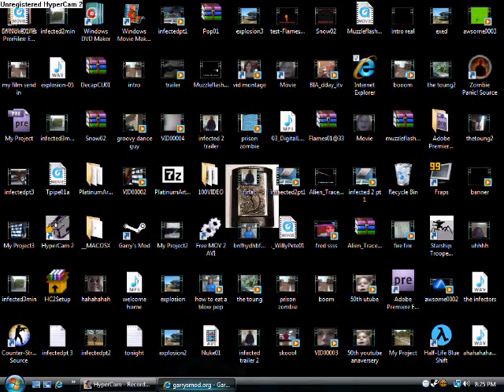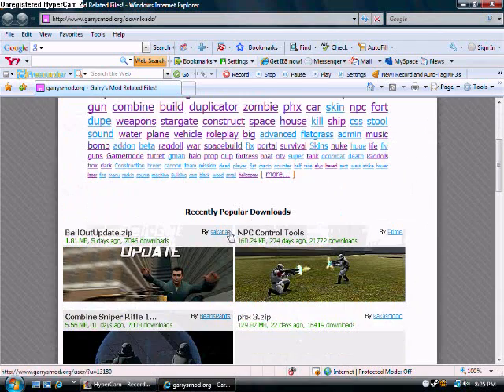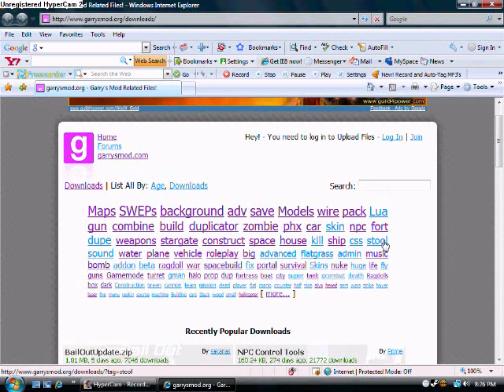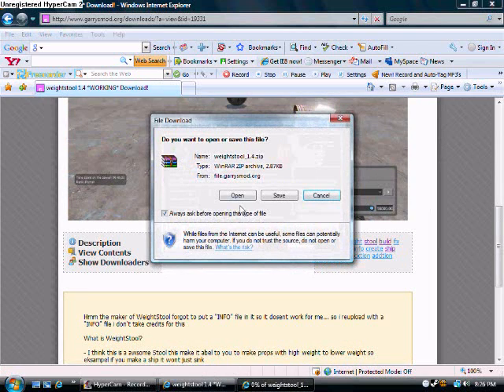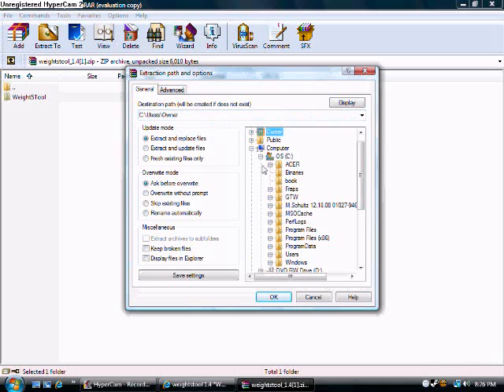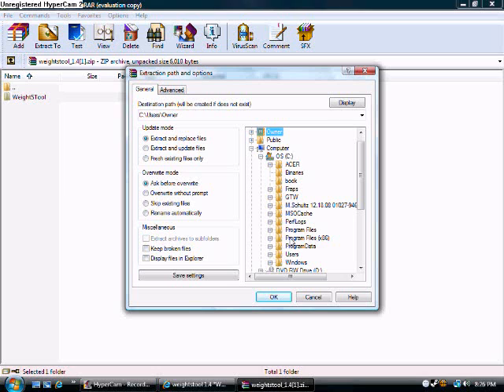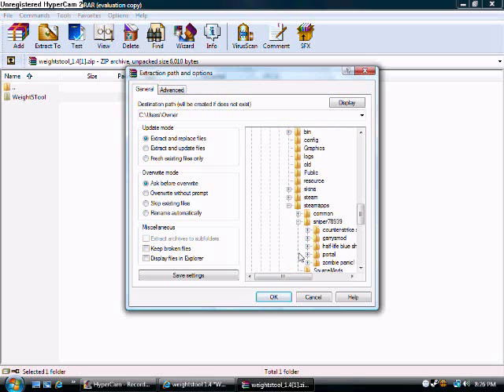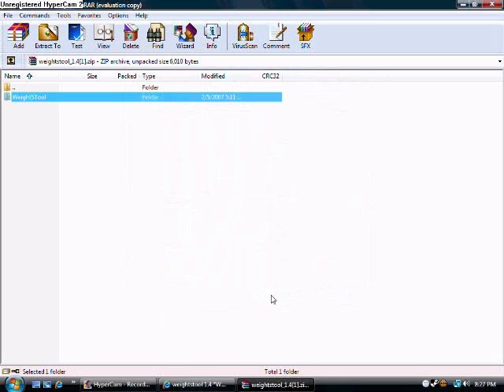garrys mod downloads tutorial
this is how to get gmod downloads if you have any requests plzzz tell me